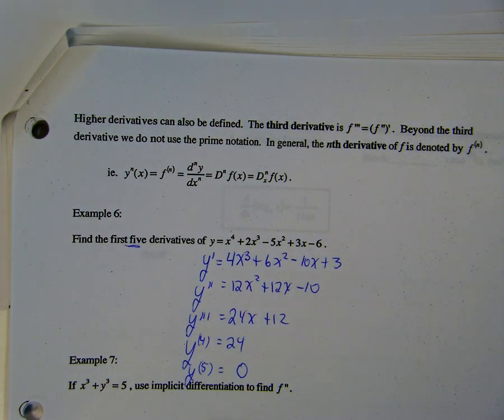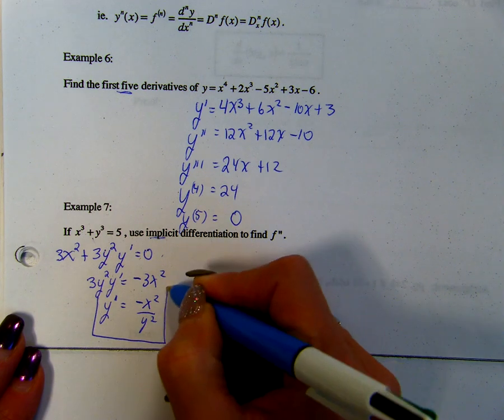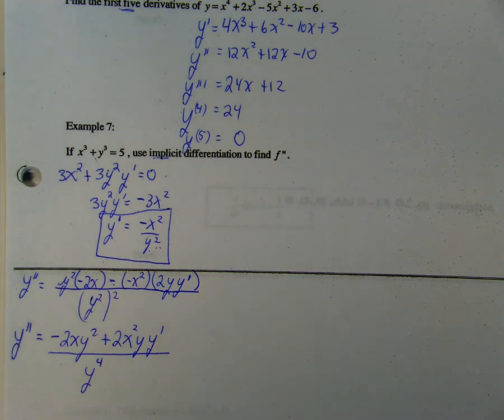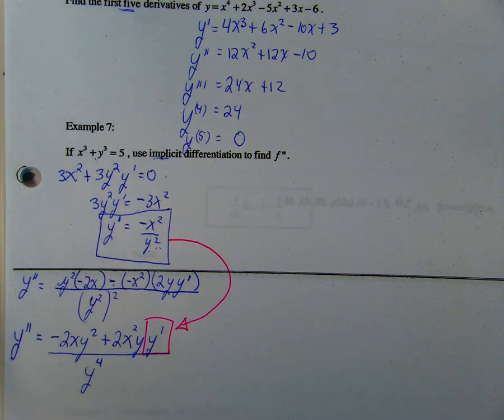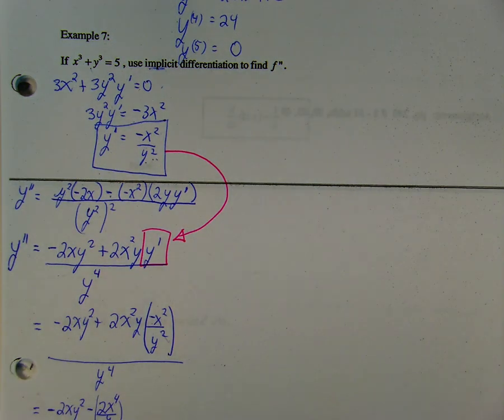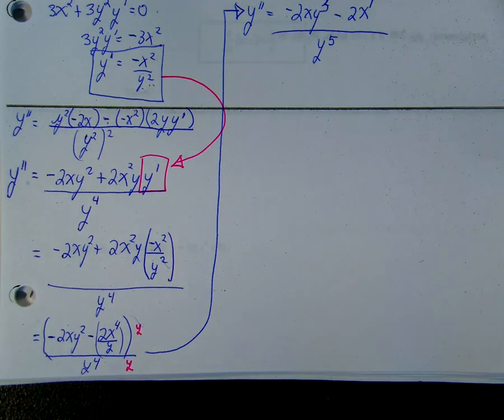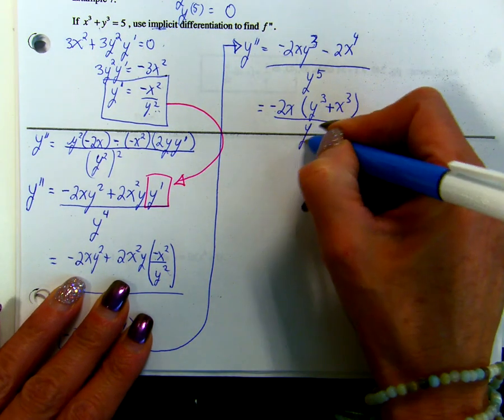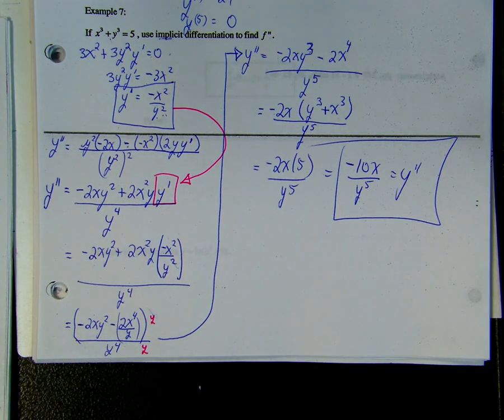calc12 ch3 L7d